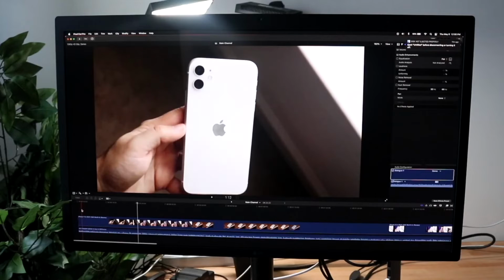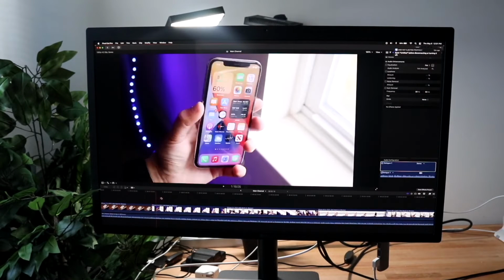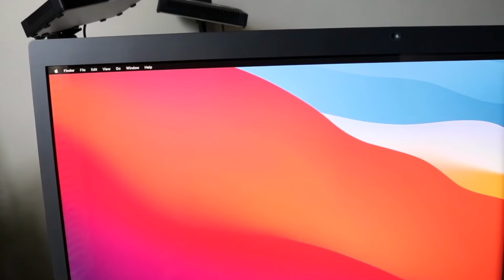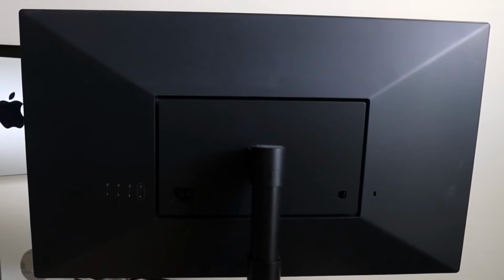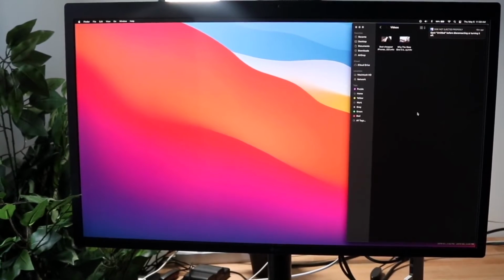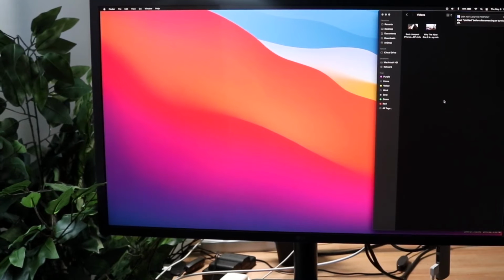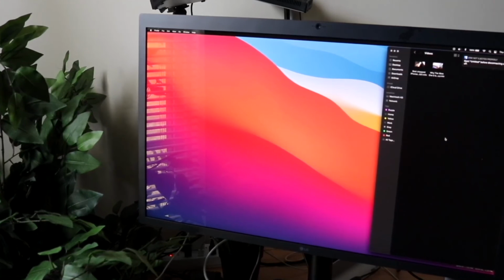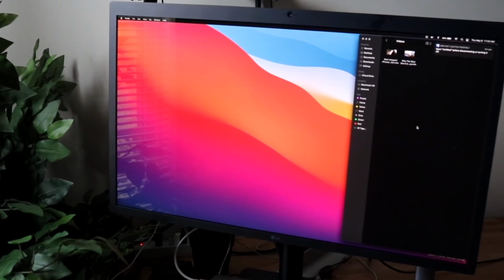LG Ultrafine 5K Display In 2022! (Review)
Let's take a look at the LG Ultrafine 5K Display In 2022! (Review)